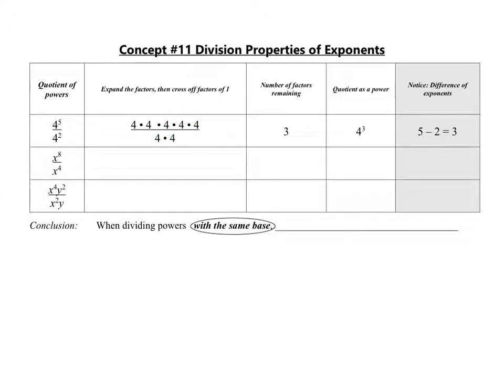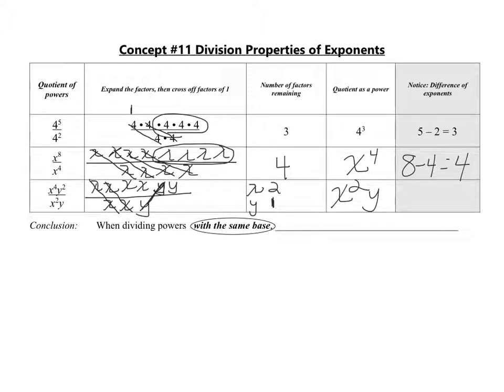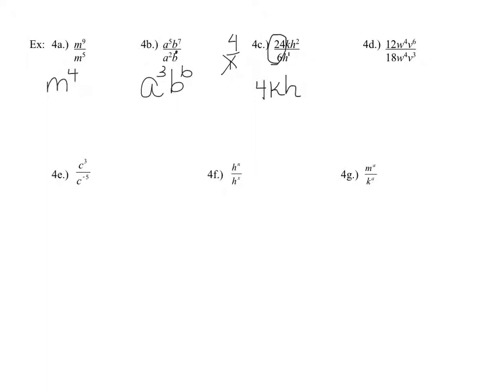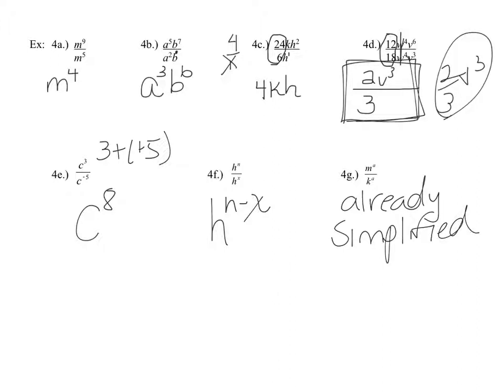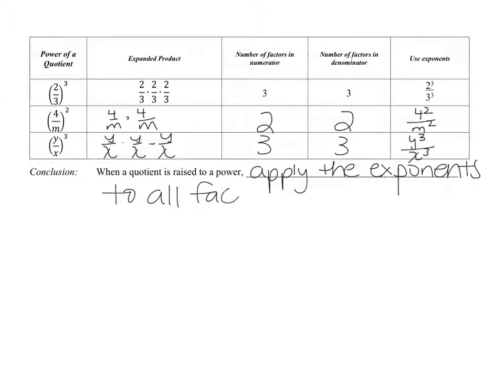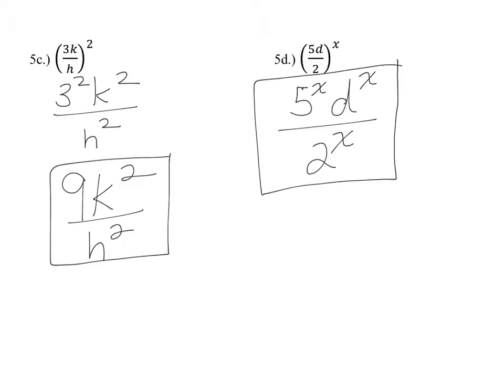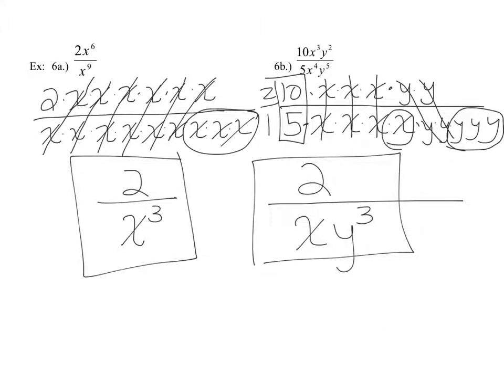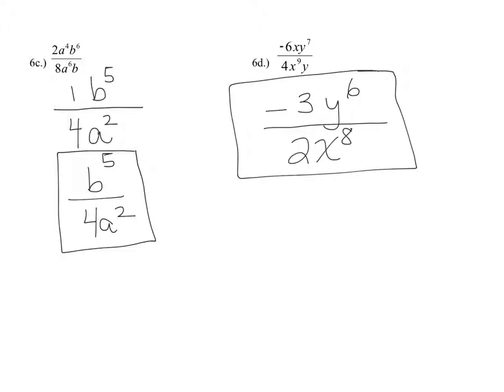Division Properties of Exponents